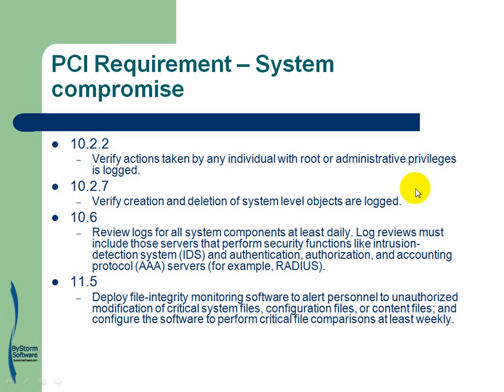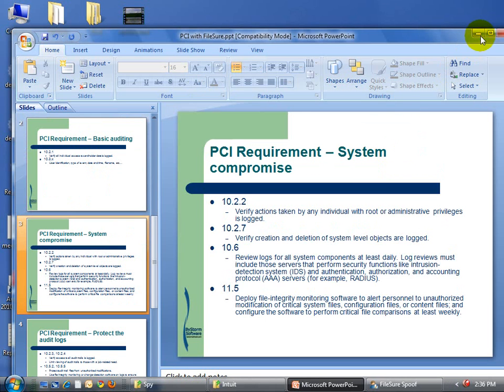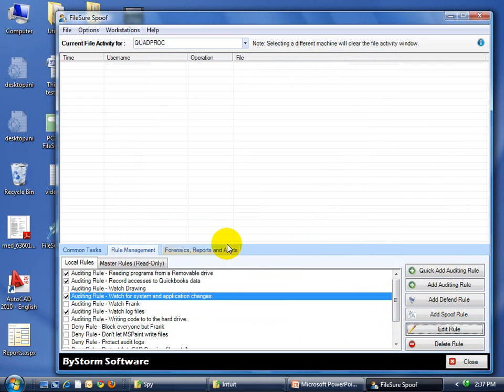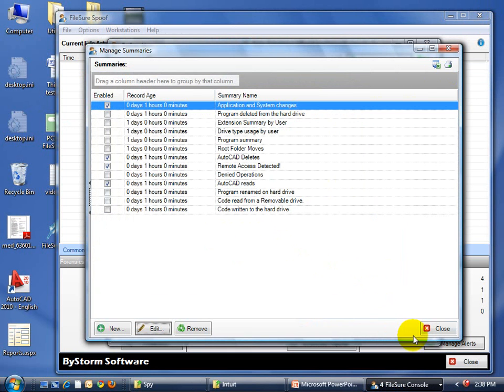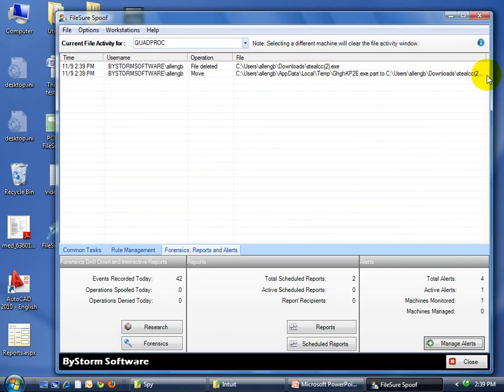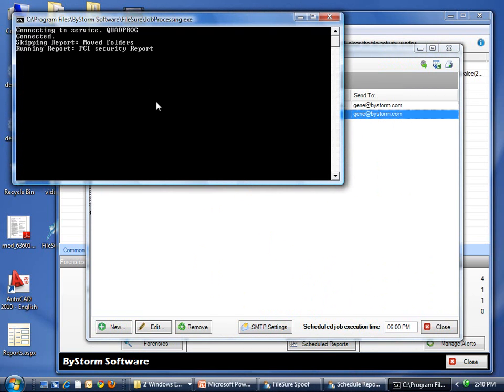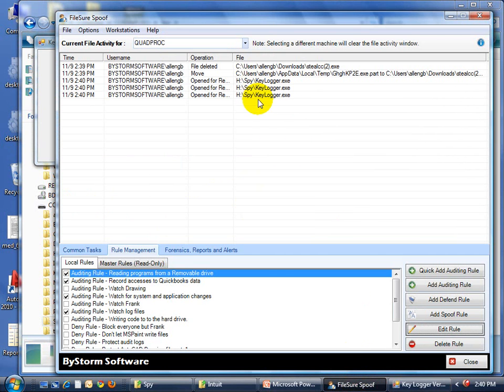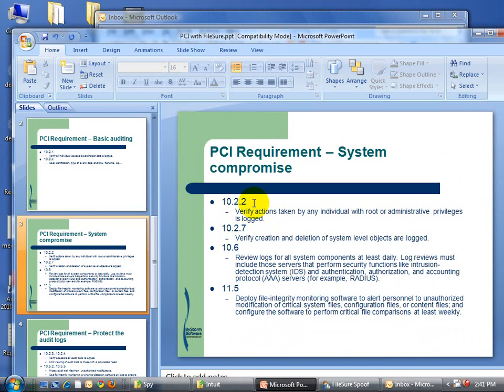PCI and FileSure - System compromise detection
This video shows FileSure addressing PCI section 10.2.2, 10.2.7, 10.6 and 10.7.

These sections deal with detecting when a computer is being compromised or infected and sending an e-mail alert when this occurs.  We also cover getting a daily security report from FileSure.